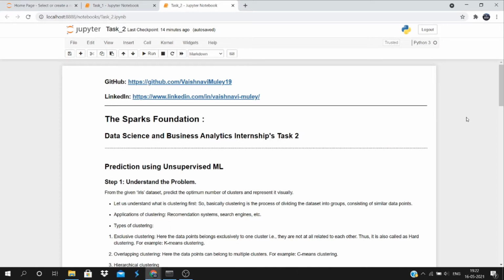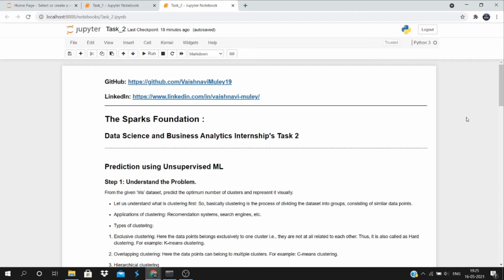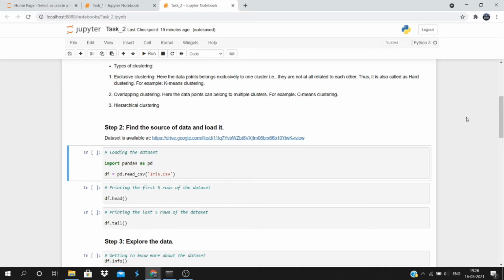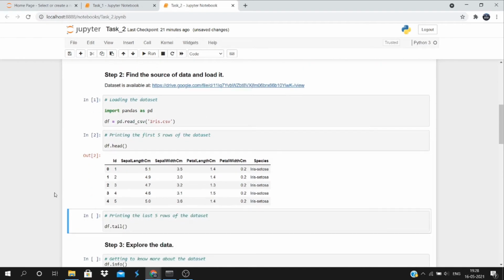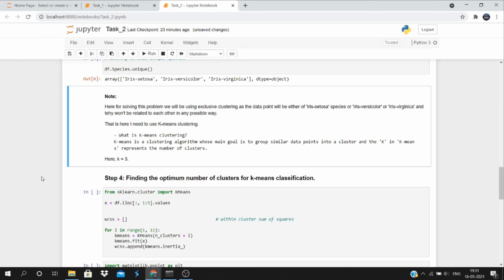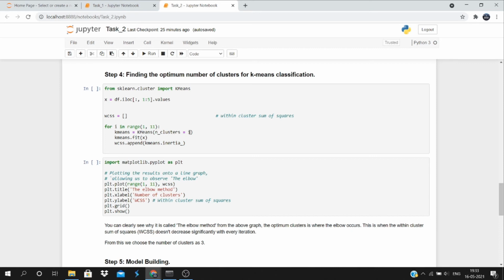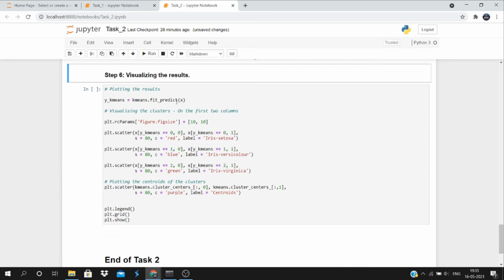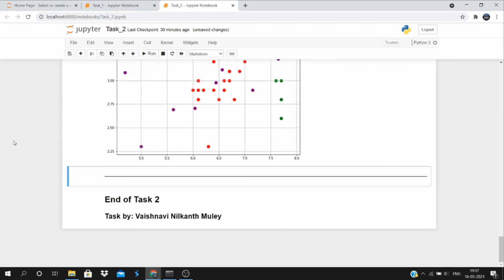The Sparks Foundation Internship's Task2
I am currently a Data Science and Business Analytics Intern at The Sparks Foundation and in this video, I will walk you all through my second Task of this internship named:
"Prediction using the Unsupervised ML"

I have used the KMeans clustering algorithm to solve a simple problem in this task.

The problem is as follows:  From the given ‘Iris’ dataset, predict the optimum number of clusters and represent it visually.